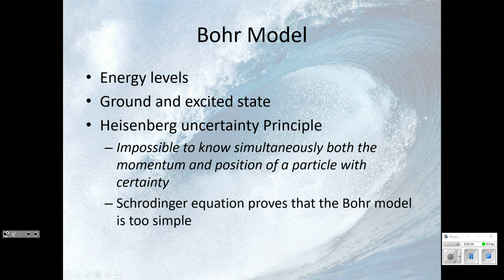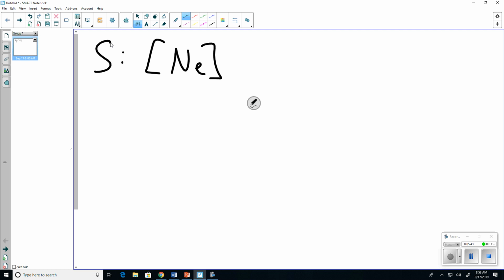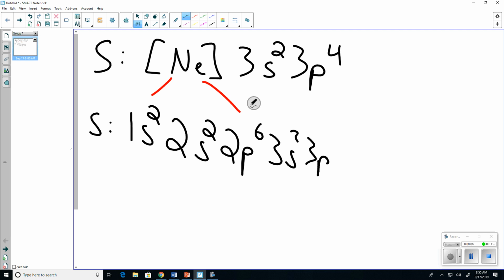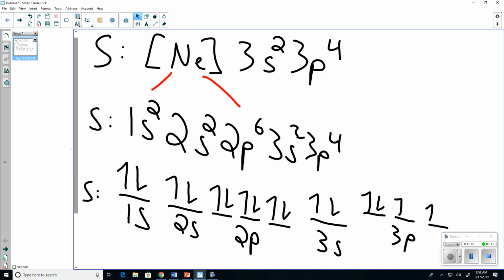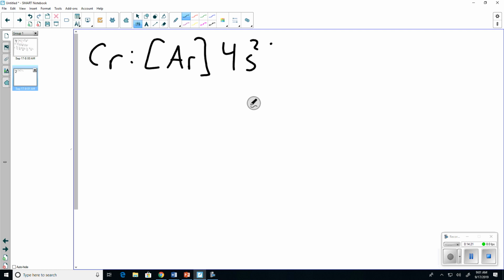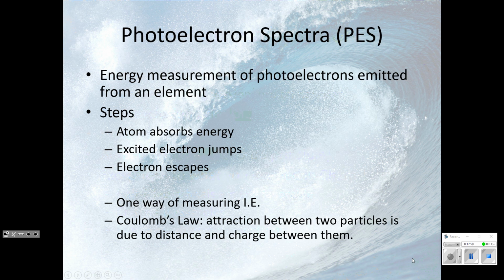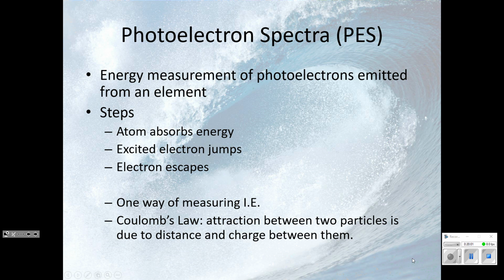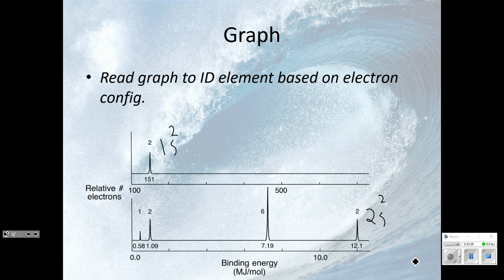electron config and PES audio notes